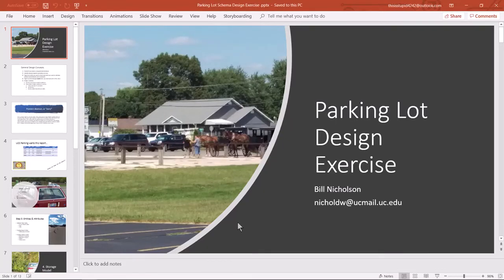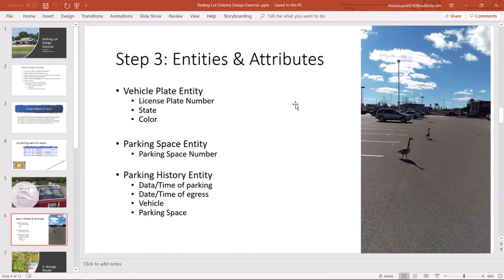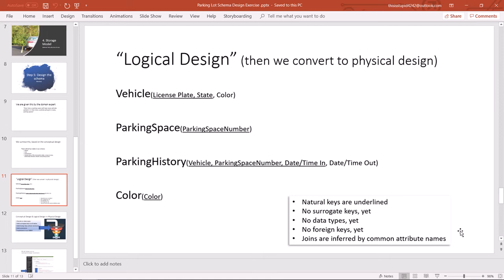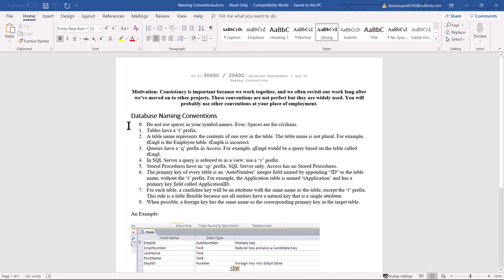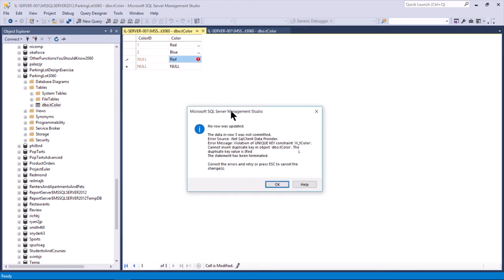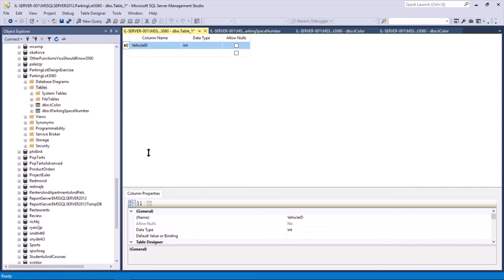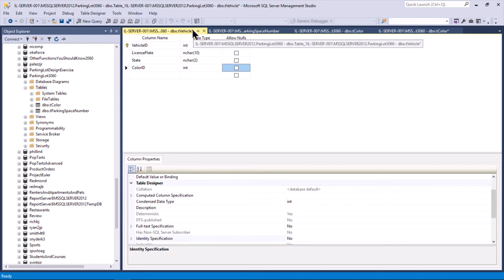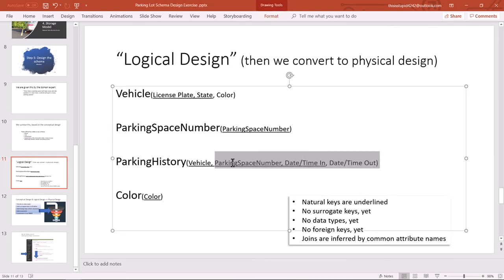Parking Lot Design Exercise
Herein we execute a design exercise from conceptual to physical